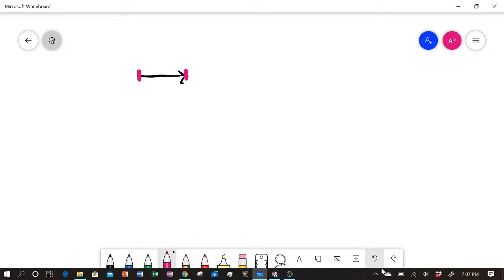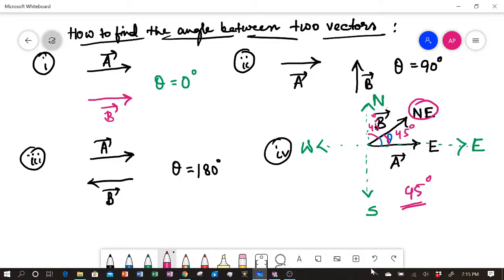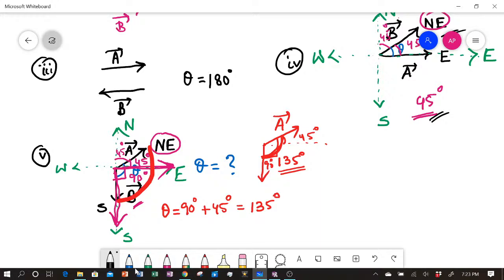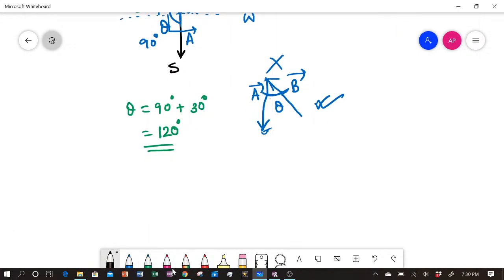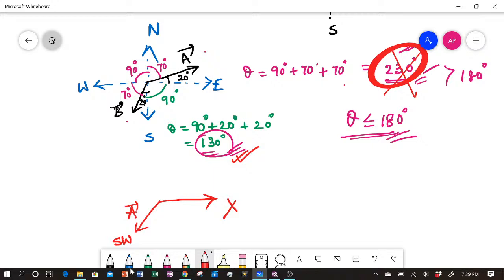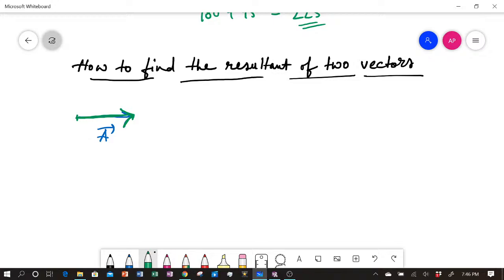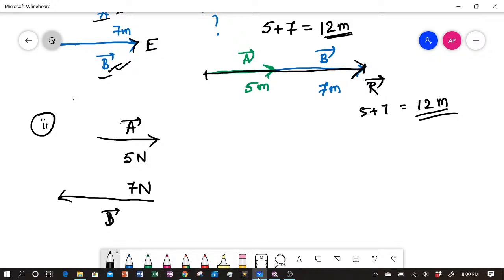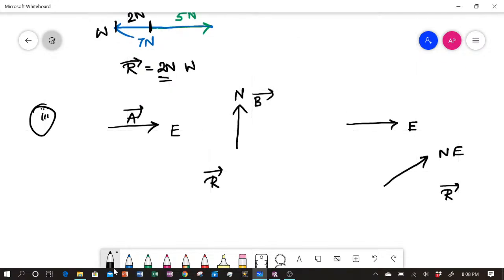Learn concepts with me on Vectors Part-1